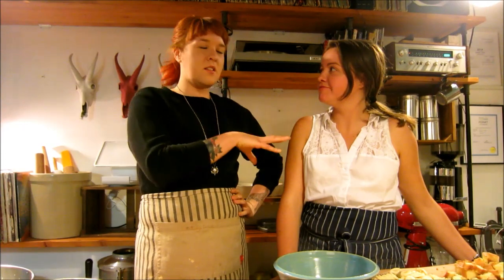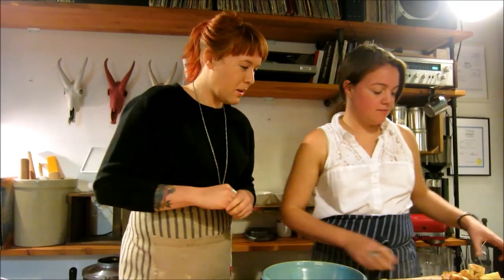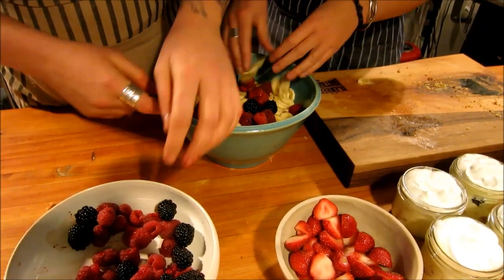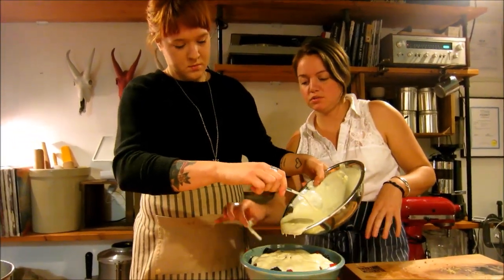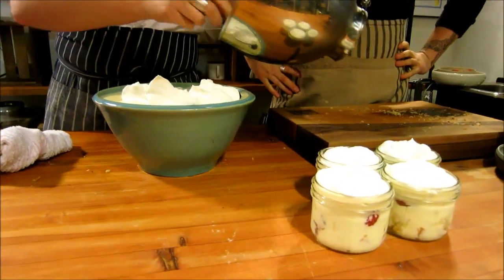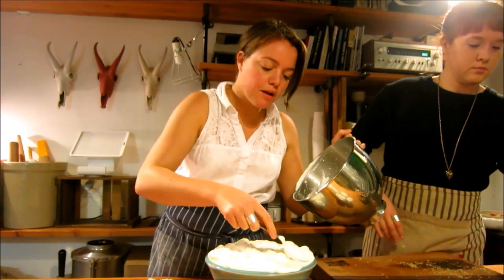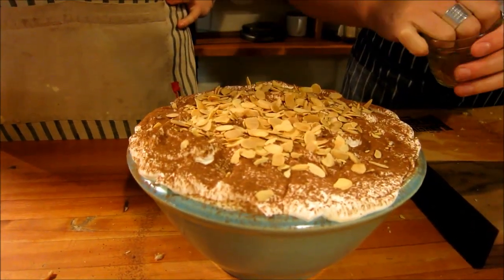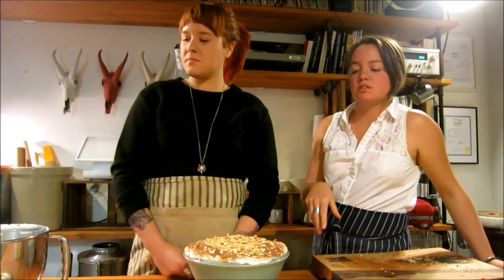Cooking: How to assemble an English trifle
Stephanie and Andrea French, sisters and owners of The Pie Shoppe and Panoramic Roasters, enjoy English trifle for dessert every Christmas. Here, they demonstrate how to assemble all the layers of the trifle, including cake, fruit, custard, whipped cream, and garnishes.